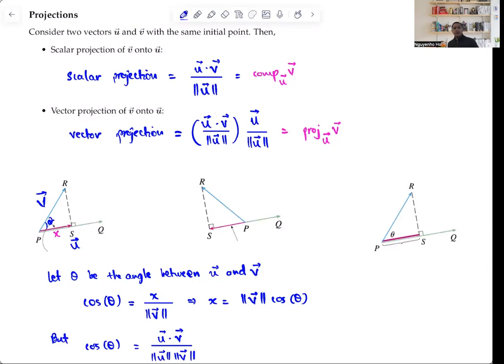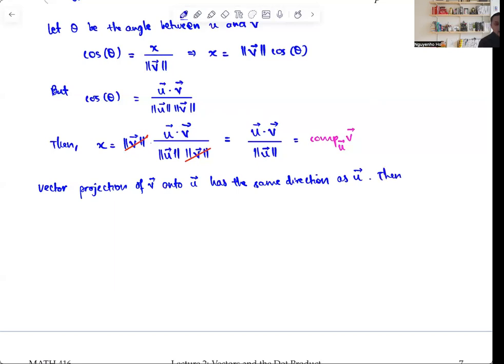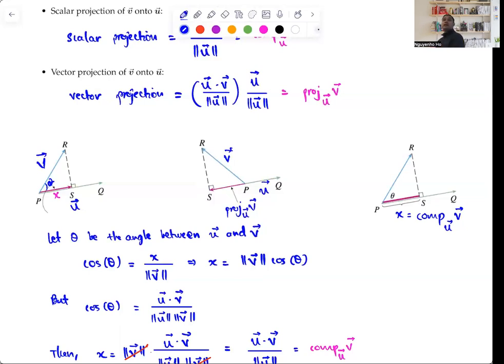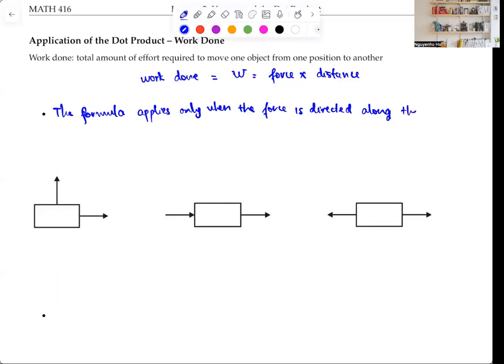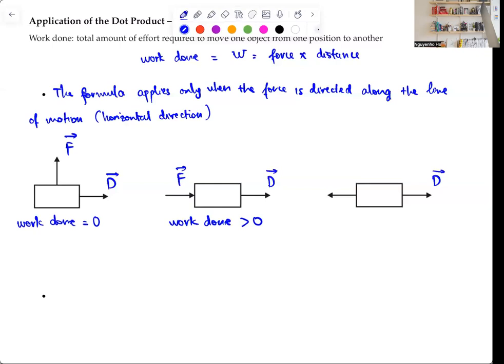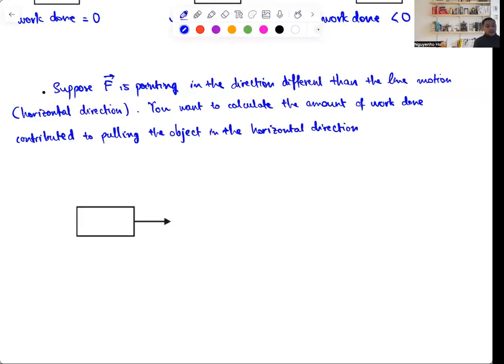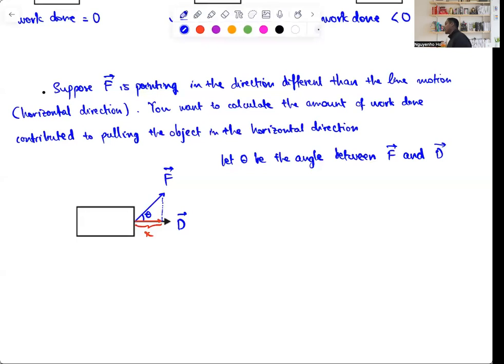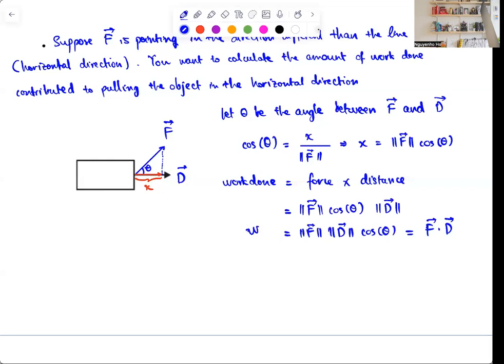L2 - The Dot Product - Part 2